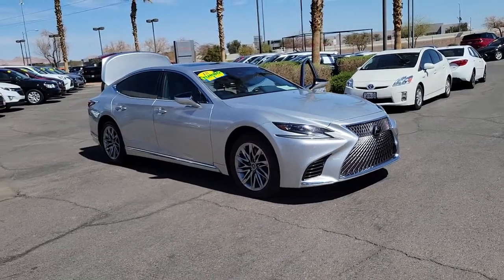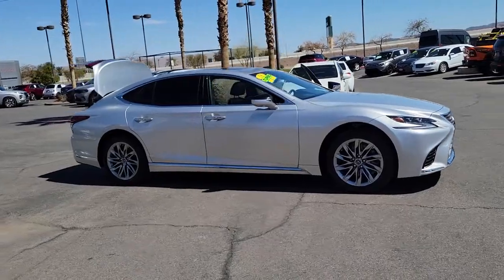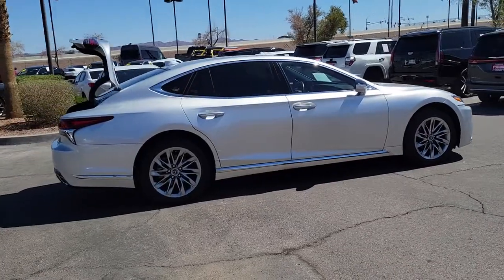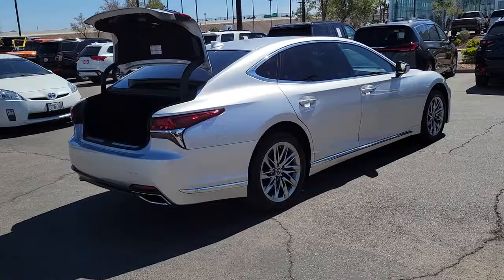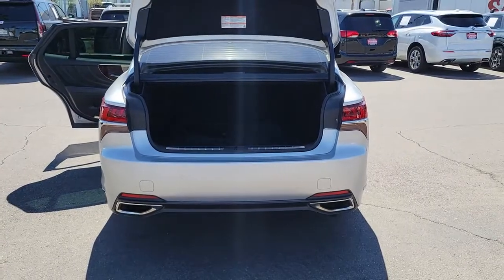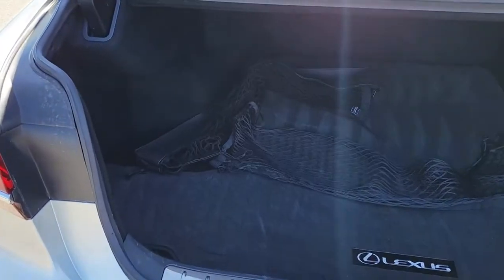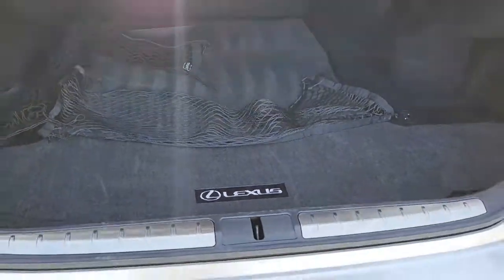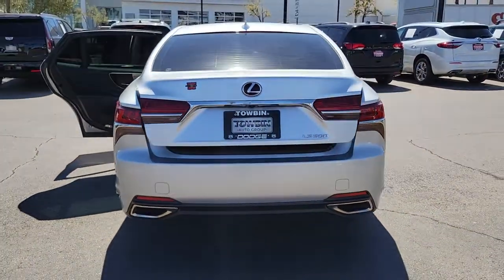2018 LEXUS LS Henderson, Las Vegas, Bullhead City, Lake Havasu, Laughlin, NV P17182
Liquid Platinum Used 2018 LEXUS LS available in Henderson, Nevada at Towbin Dodge. Servicing the Las Vegas, Bullhead City, Lake Havasu, Laughlin, NV area.
2018 LEXUS LS LS 500 RWD - Stock#: P17182 - VIN#: JTHB51FF9J5000254

Towbin Dodge
275 Auto Mall Dr

Towbin Dodge, located in the Valley Auto Mall in Henderson, is pleased to offer this Liquid Platinum 2018 Lexus LS 500 Base for purchase, this vehicle is well equipped with many features including. Black w/Smooth Leather Seat Trim, ABS brakes, Active Cruise Control, Alloy wheels, Compass, DVD-Audio, Electronic Stability Control, Emergency communication system, Front Bucket Seats, Front Center Armrest, Front dual zone A/C, Heated door mirrors, Heated front seats, Illuminated entry, Low tire pressure warning, Navigation System, Power moonroof, Power passenger seat, Remote keyless entry, Smooth Leather Seat Trim, Traction control, Ventilated front seats. RWD 10-Speed Automatic 3.5L V6 DOHC 24VbrbrOdometer is 13384 miles below market average! 19/30 City/Highway MPGbrbrbrThanks for checking out this great vehicle. When looking to buy pre-owned, why not buy from the #1 Dodge dealer in Nevada? Give us a call or come by today to see our huge inventory selection and let our great team assist you in locating your next vehicle!brbrAwards:br  * 2018 KBB.com 10 Most Awarded Brands   * 2018 KBB.com Brand Image Awards
Side Impact Beams,Intuitive Parking Assist Front And Rear Parking Sensors,Lexus Safety System+,Collision Mitigation-Rear,Tire Specific Low Tire Pressure Warning,Dual Stage Driver And Passenger Front Airbags,Curtain 1st And 2nd Row Airbags,Airbag Occupancy Sensor,Driver And Passenger Knee Airbag,Rear Child Safety Locks,First Aid Kit,Outboard Front Lap And Shoulder Safety Belts -inc: Rear Center 3 Point, Height Adjusters and Pretensioners,Heated/Cooled Front Bucket Seats -inc: power front headrests,Power Tilt/Telescoping Steering Column,Front Cupholder,Rear Cupholder,Compass,Valet Function,Power Fuel Flap Locking Type,Remote Releases -Inc: Proximity Cargo Access and Power Fuel,HomeLink Garage Door Transmitter,Cruise Control w/Steering Wheel Controls,Distance Pacing w/Traffic Stop-Go,HVAC -inc: Underseat Ducts, Headliner/Pillar Ducts and Console Ducts,Illuminated Locking Glove Box,Driver Foot Rest,Full Cloth Headliner,NuLuxe Leatherette Door Trim Insert,Leather/Metal-Look Gear Shifter Material,Day-Night Auto-Dimming Rearview Mirror,Driver And Passenger Visor Vanity Mirrors w/Driver And Passenger Illumination, Driver And Passenger Auxiliary Mirror,Full Floor Console w/Covered Storage, Mini Overhead Console w/Storage and 3 12V DC Power Outlets,Front And Rear Map Lights,Fade-To-Off Interior Lighting,Carpet Floor Trim, Carpet Trunk Lid/Rear Cargo Door Trim and Carpet Mat,Trunk/Hatch Auto-Latch,Cargo Net,Cargo Space Lights,Enform Safety Connect Tracker System,Smart Device Integration,Instrument Panel Covered Bin, Driver / Passenger And Rear Door Bins,Delayed Accessory Power,Systems Monitor,Redundant Digital Speedometer,Outside Temp Gauge,Digital/Analog Appearance,w/Tilt Front Head Restraints and Manual w/Tilt Rear Head Restraints,Front Center Armrest and Rear Center Armrest w/Storage,2 Seatback Storage Pockets,Perimeter Alarm,Engine Immobilizer,3 12V DC Power Outlets,Air FiltrationRegular Amplifier,Automatic Equalizer,Digital Signal Processor,Streaming Audio,Window Grid Div